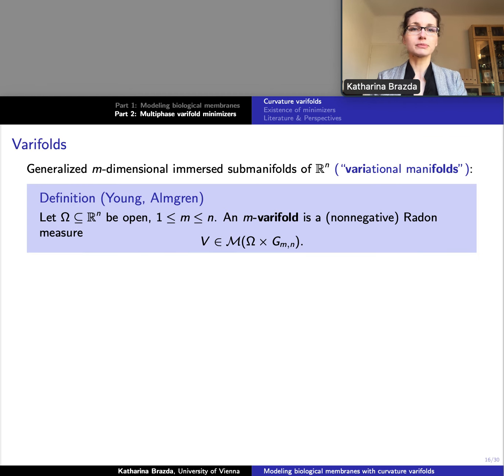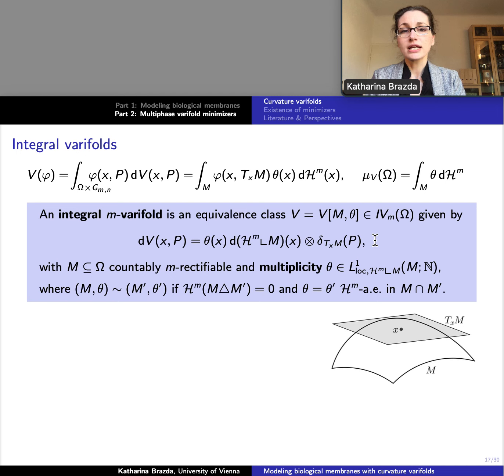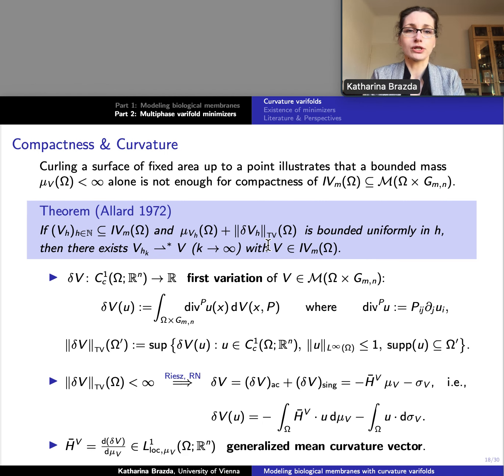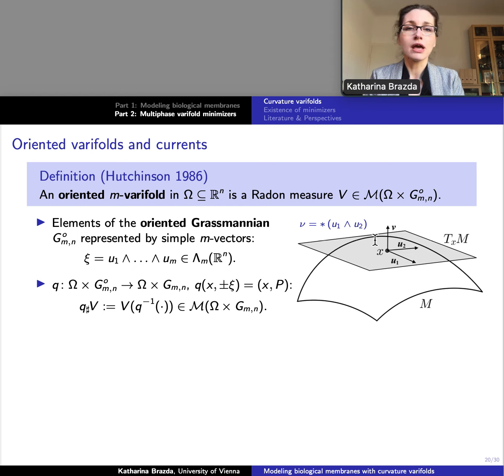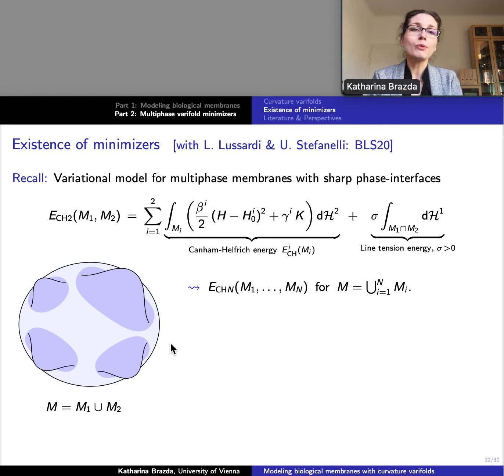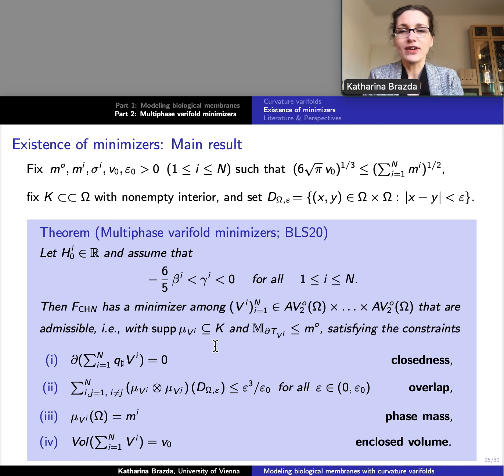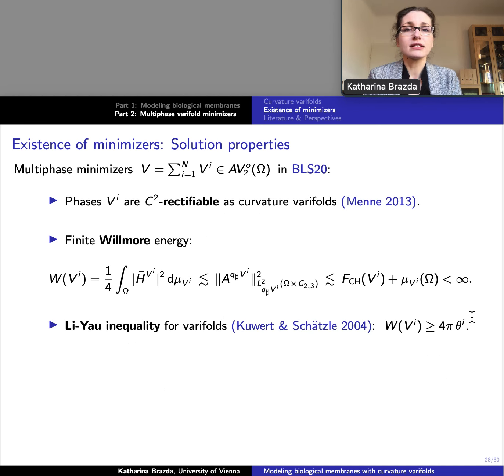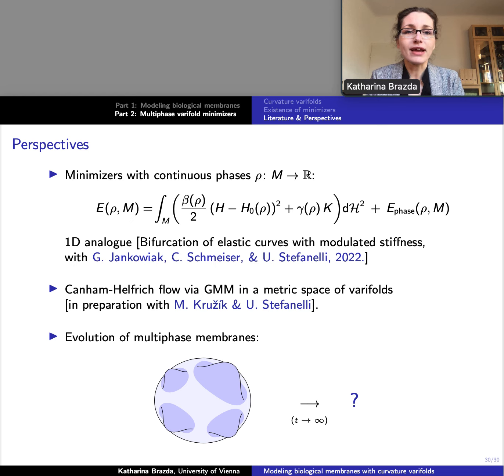S01T04 Katharina Brazda 02